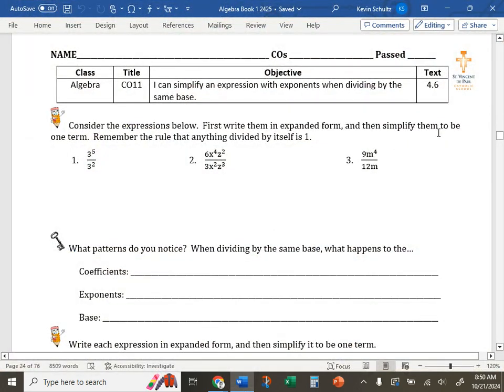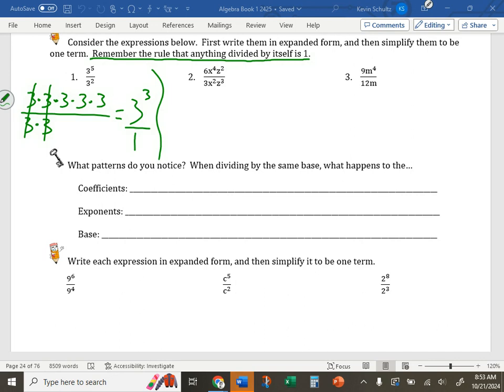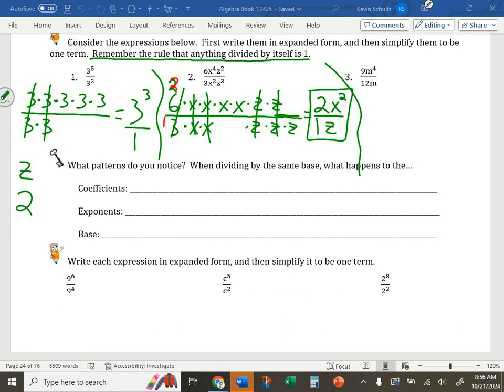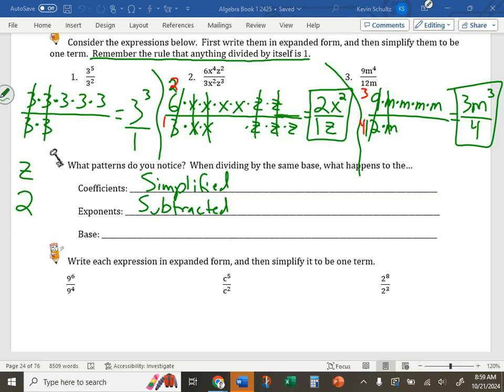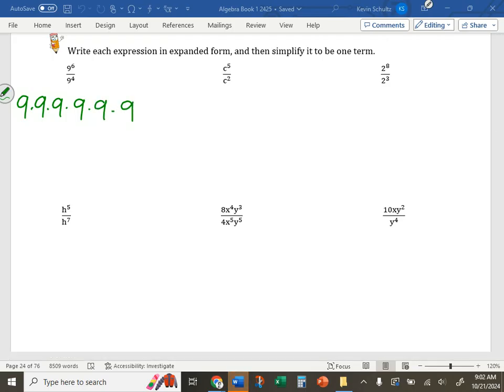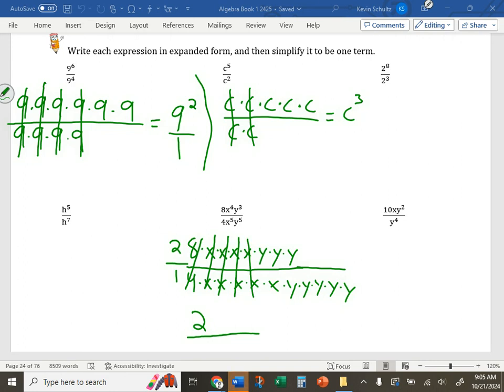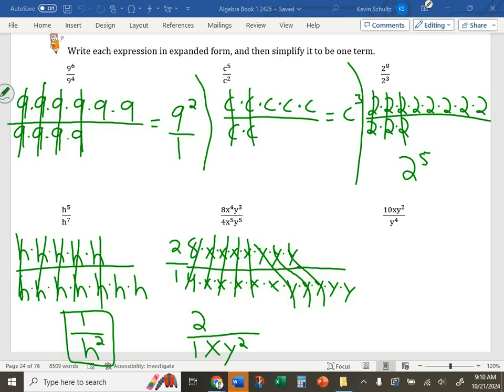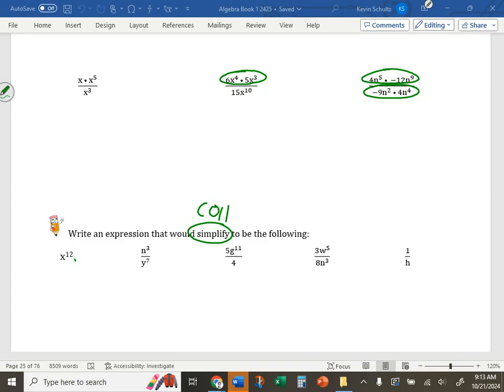Algebra 10/21/24 CO11...Dividing Exponent Expressions by the Same Base